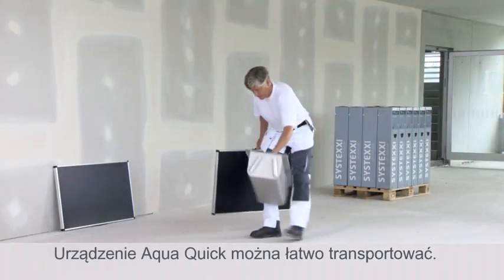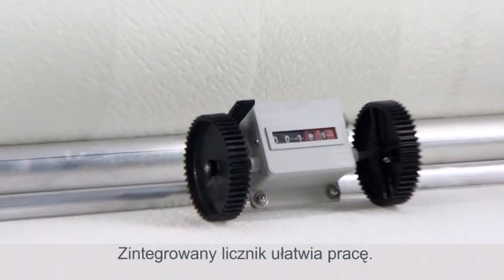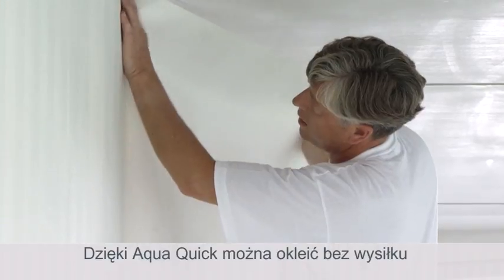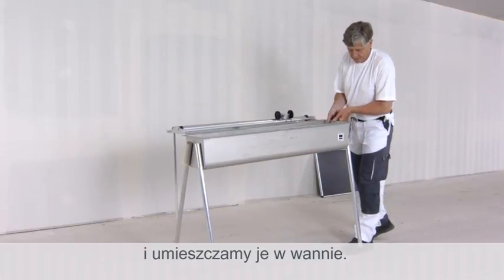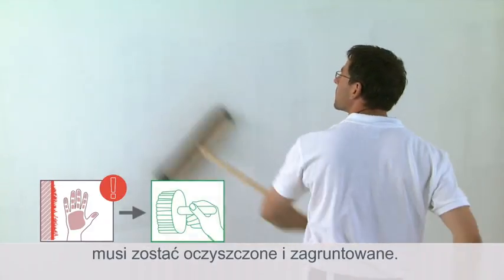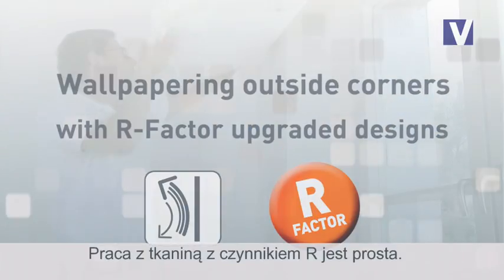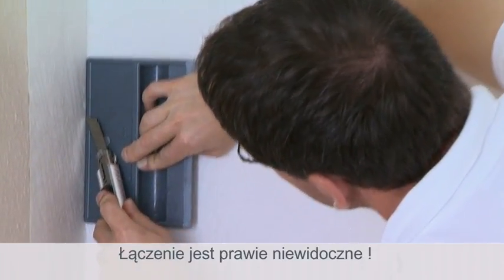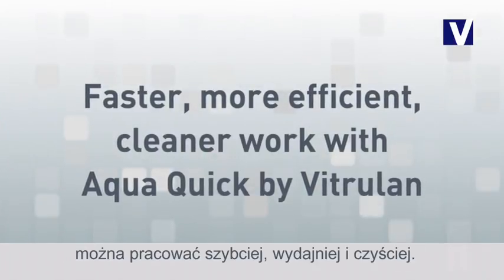Systexx tapeta z włókna szklanego z technologią Aqua Quick - Zapraszamy do zakupu p2system.pl